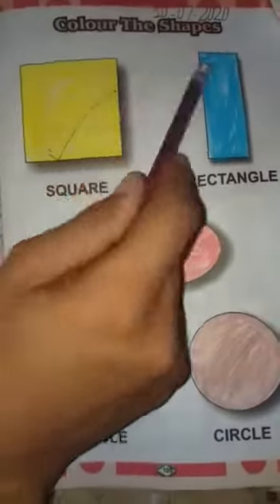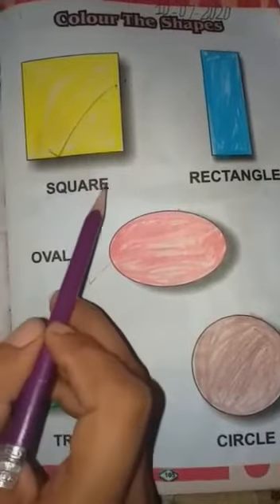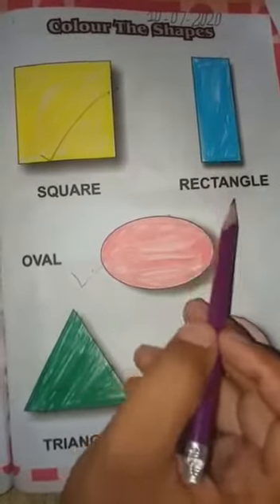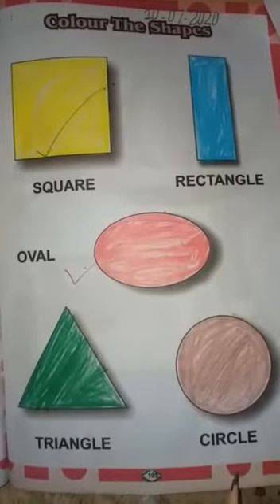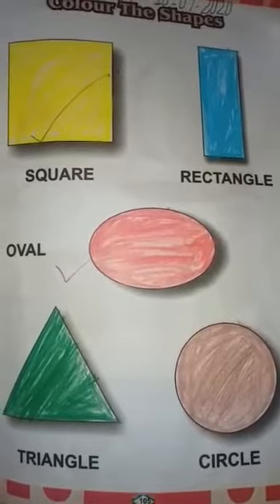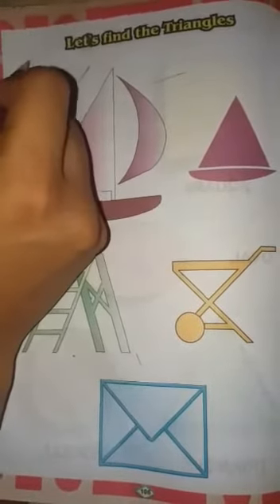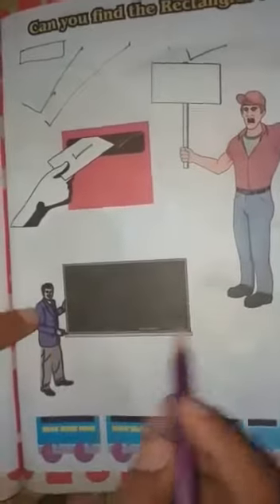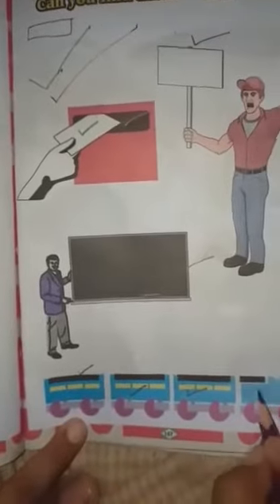Maths 10 July 1 class